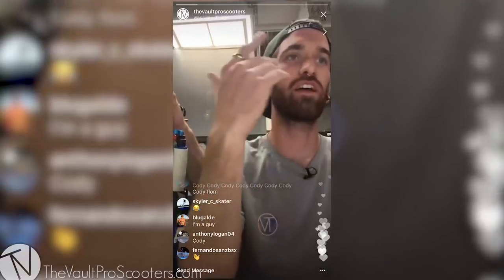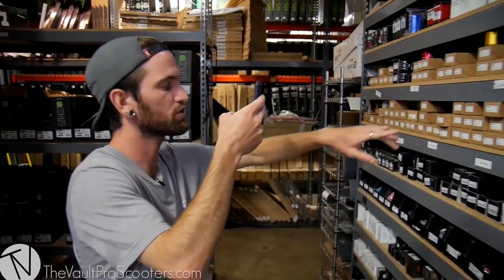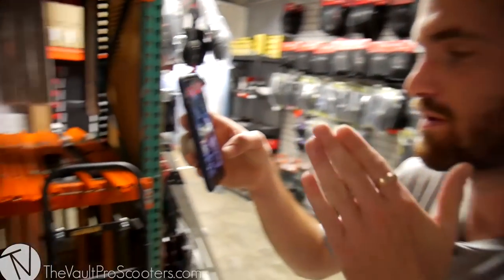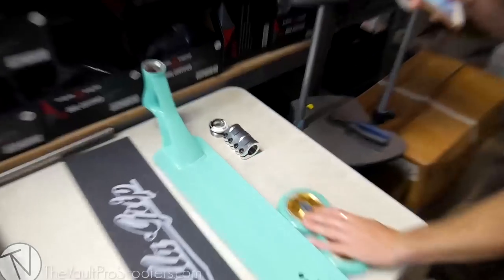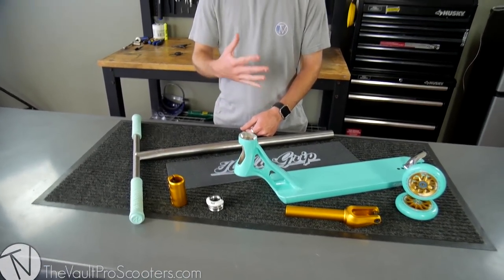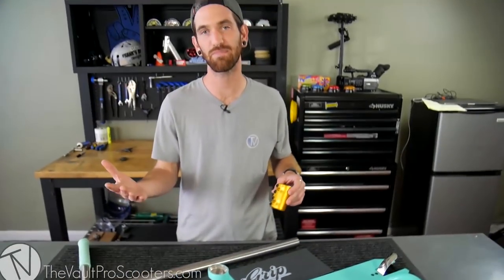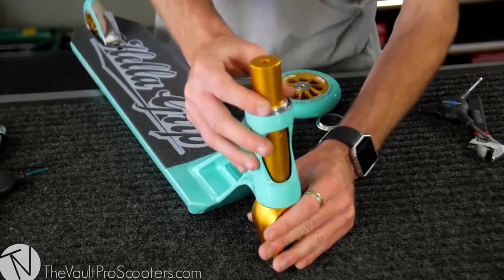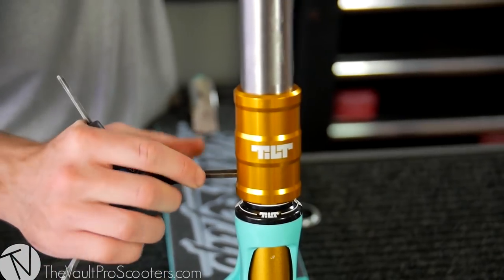Viewer's Choice Custom Build [#226] │ The Vault Pro Scooters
Welcome to the first ever “Viewers Choice” Custom Build!! We pulled up an instagram livestream and YOU chose all the parts we had to use! Should we do another one of these in the future?

Dj Quads
Track: "It's Near"